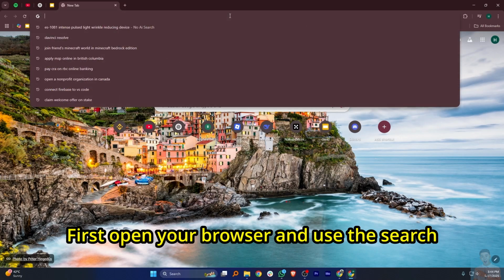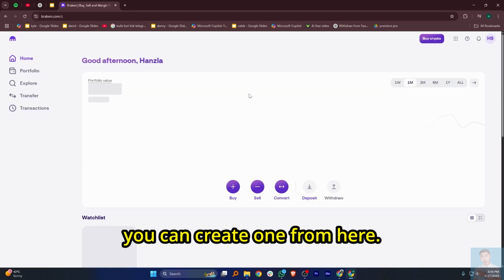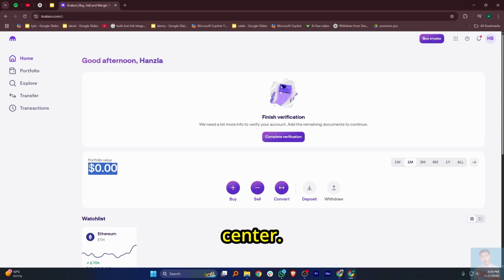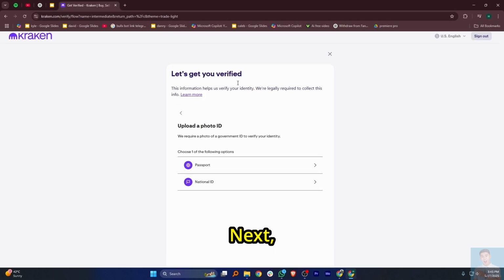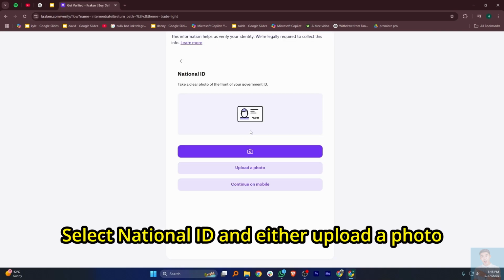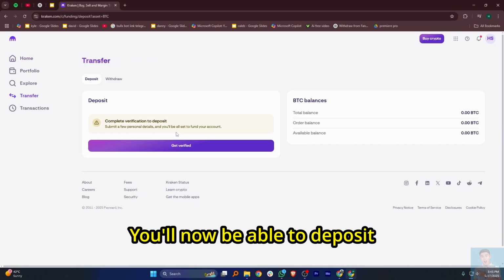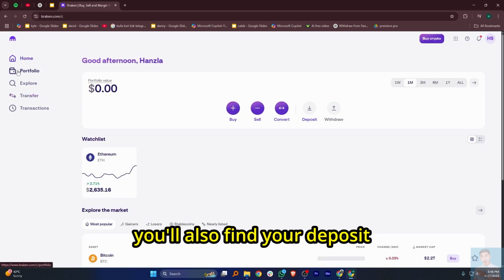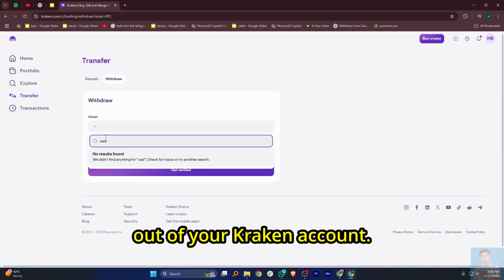How to Withdraw Money from Kraken [2025 Method]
Finding it challenging to move your cryptocurrency earnings from Kraken to your bank account, or frustrated by delays and complicated withdrawal steps? This video delivers a comprehensive, step-by-step guide on how to withdraw money from Kraken, making the process easy by explaining everything from linking your bank account and submitting withdrawal requests, to managing fees and ensuring secure transfers. By following clear instructions, viewers can minimize mistakes, avoid unnecessary fees, and receive their funds quickly and safely.

Pros:
- Simple and secure process for transferring funds
- Helps users access cryptocurrency earnings easily
- Reduces dependence on physical banks
- Clear steps for avoiding mistakes and delays

Cons:
- Possible transfer fees depending on method
- Daily or monthly withdrawal limits may apply
- Requires accurate bank account information
- Processing times can vary based on bank and region